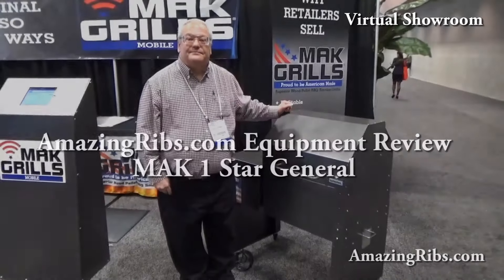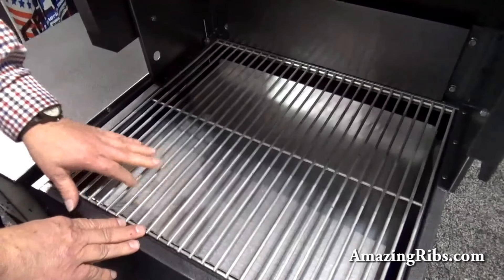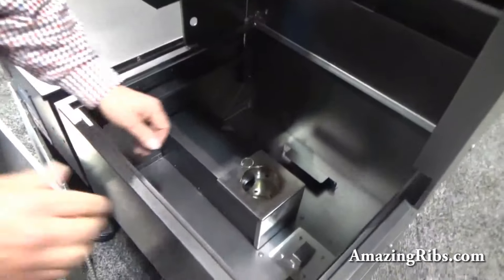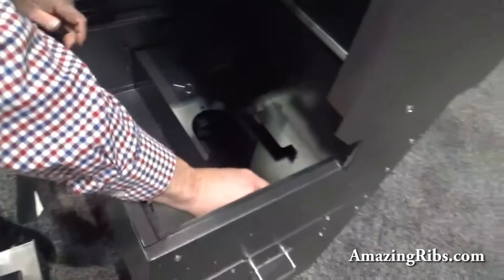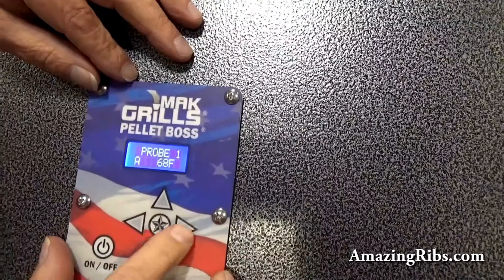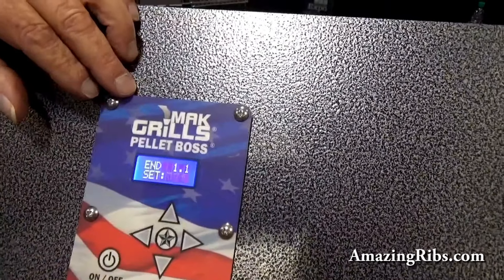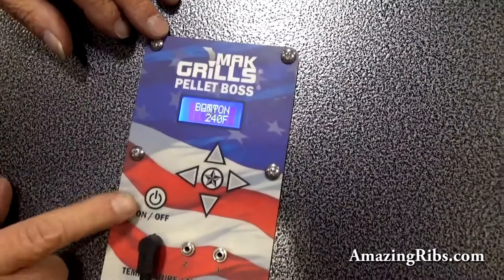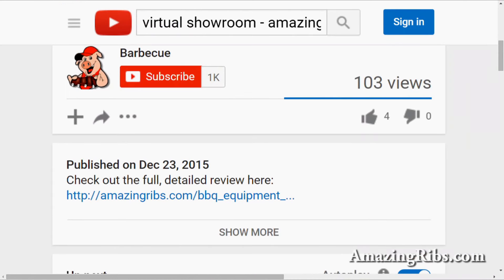The MAK Grill 1 Star General Pellet Grill Review - Part 1 Virtual Showroom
for Part 2 of this review to read how it performed in cooking and other tests in detail.

Mr. Barbecue shows us the MAK 1 Star General at the 2015 HPBExpo in Nashville.